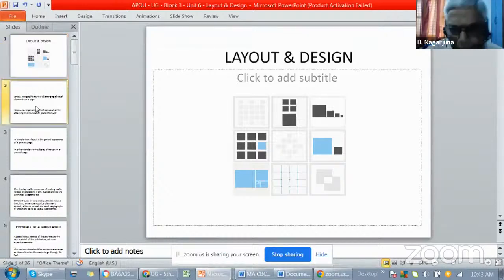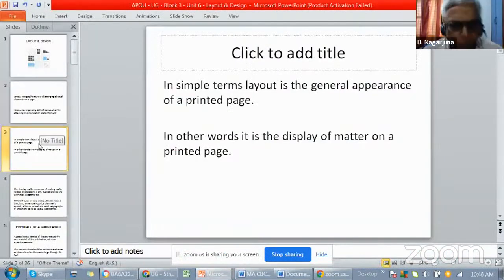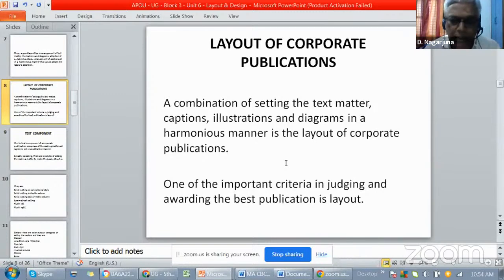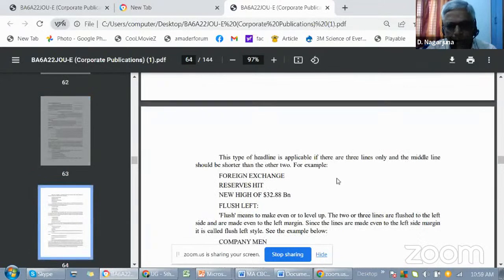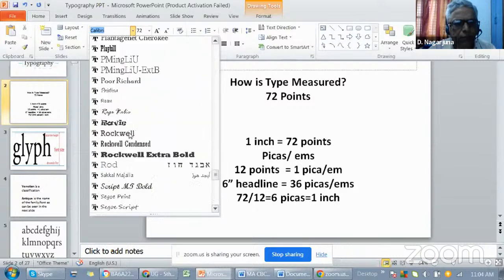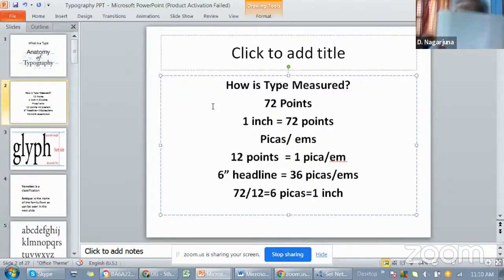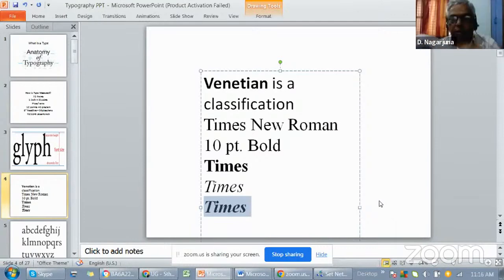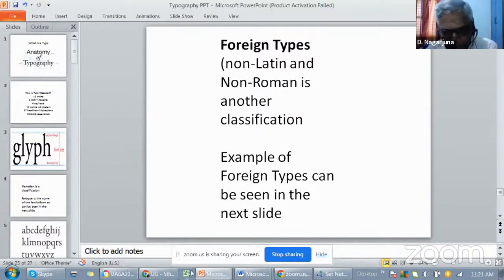UG - 5th Semester - Journalism - English Medium (Elective)